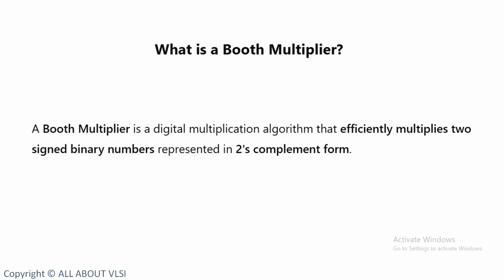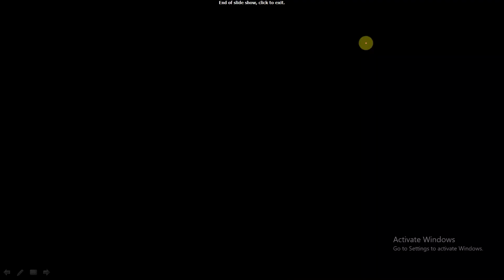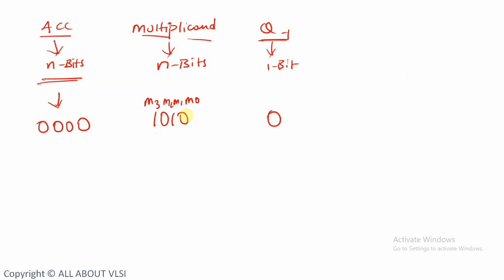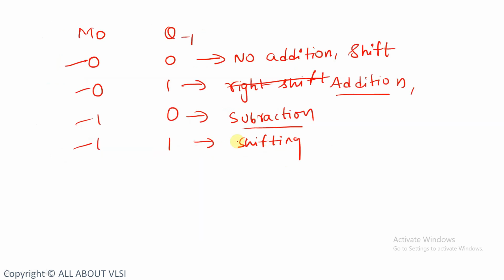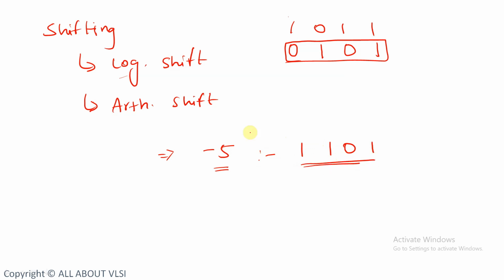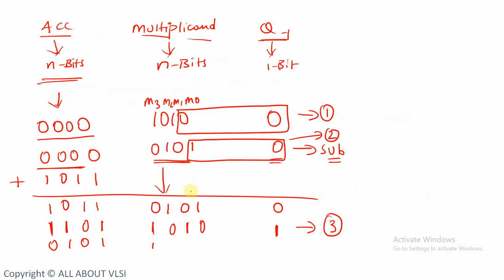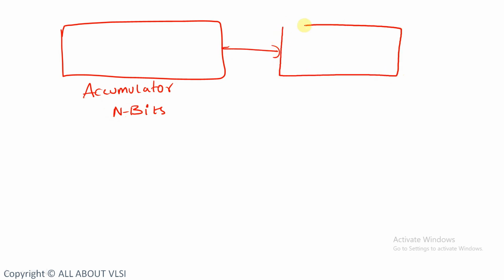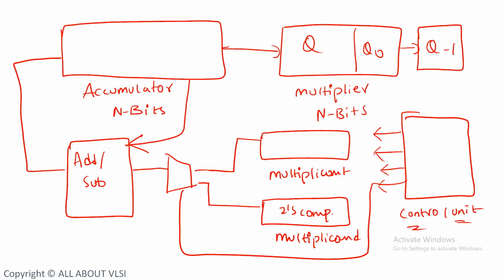Booth Multiplier Explained | Introduction & Algorithm Working | Part 1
Welcome to Part 1 of the Booth Multiplier series!

In this video, we explore the Booth Multiplication Algorithm, widely used in digital arithmetic circuits for efficient binary multiplication, especially for signed numbers.

🔍 What You’ll Learn in Part 1:

What is Booth’s algorithm and why it’s used

Real-world relevance in multipliers and DSP systems

👉 In Part 2, we’ll implement the Booth multiplier in Verilog HDL and verify it through simulation.

Perfect for students, VLSI beginners, and anyone preparing for digital design interviews.